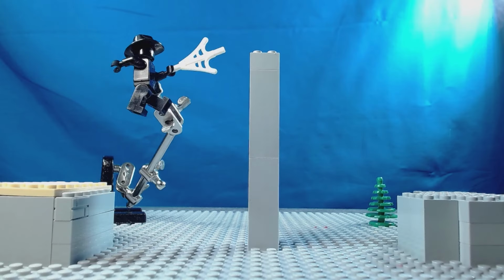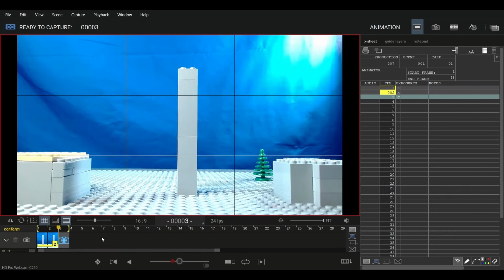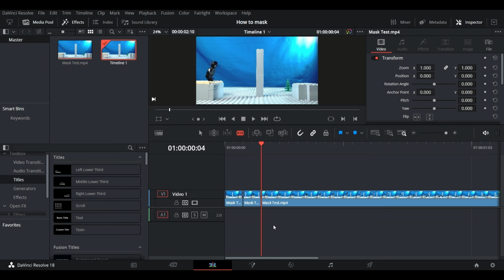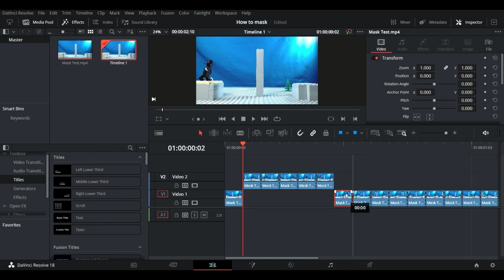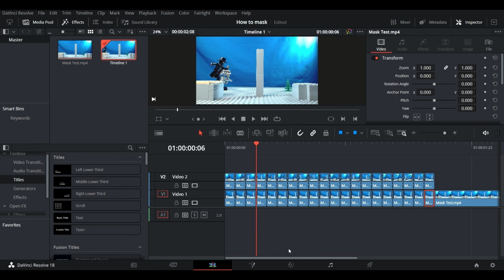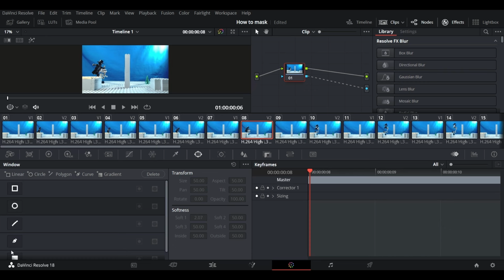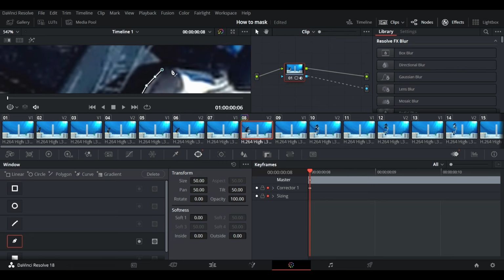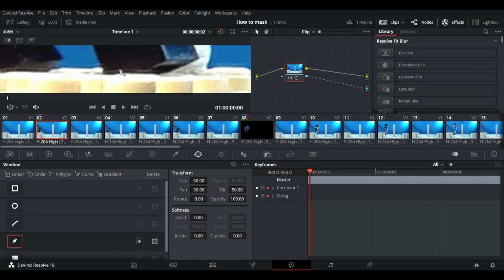HOW TO MASK On PC for LEGO Brickfilms (Full Guide)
Here I will show you how to make those pesky support beams disappear in your videos!
If you have any questions or comments don't hesitate to ask
Thumbnail by @paperbagproduction_s
P.S sorry if i sound awkward in the mic i dont do much talking in my videos